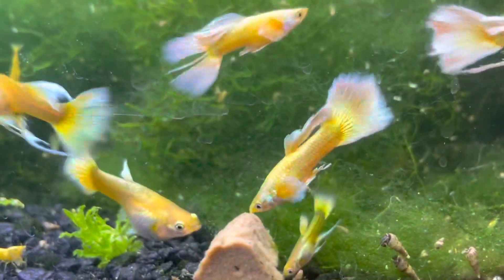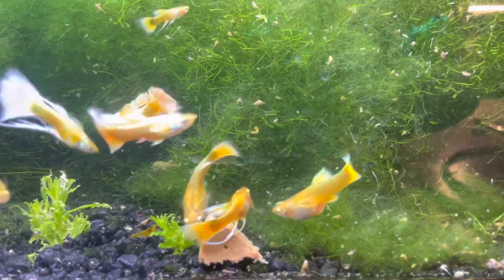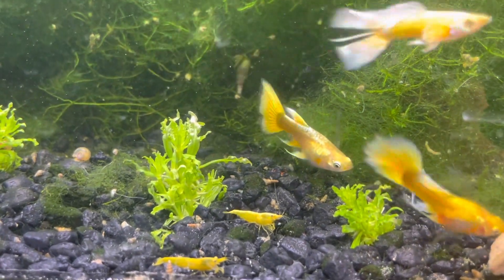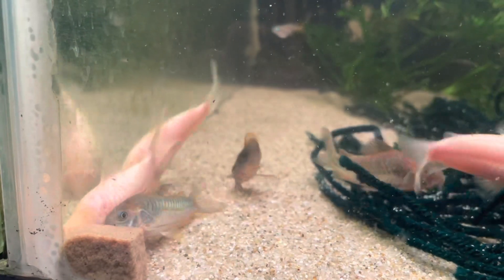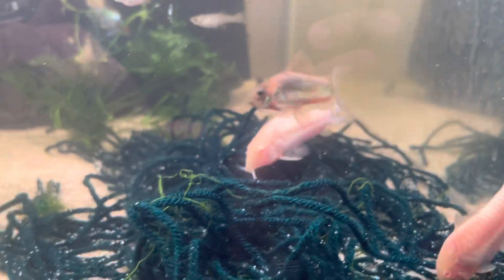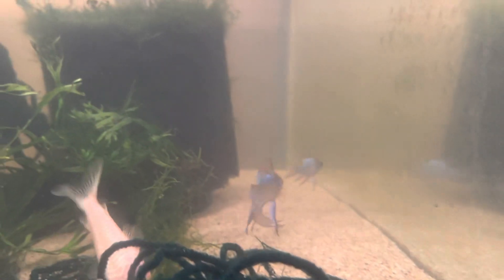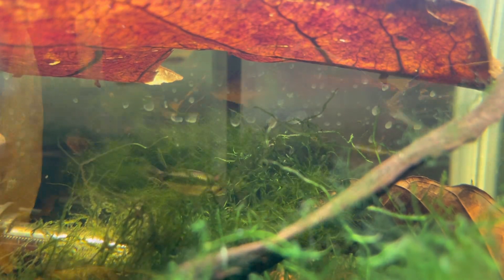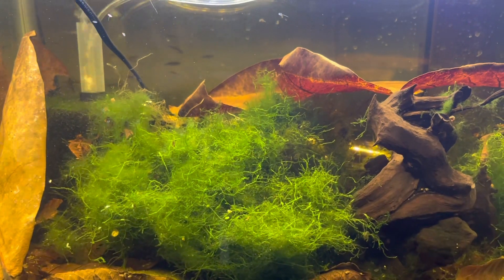24K Gold Guppies, Corydoras, Rams | Fish room Updates #8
Hey everyone, welcome to today's video! A lot has changed in the fish room and we will be looking at some of the new fish.